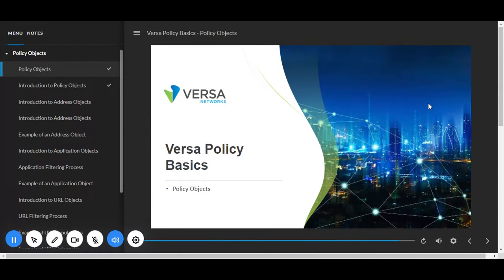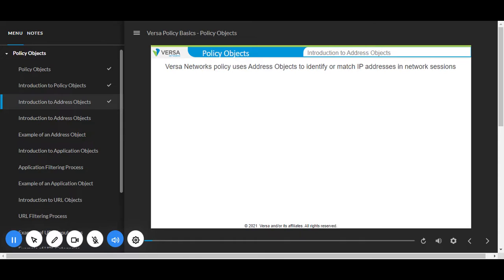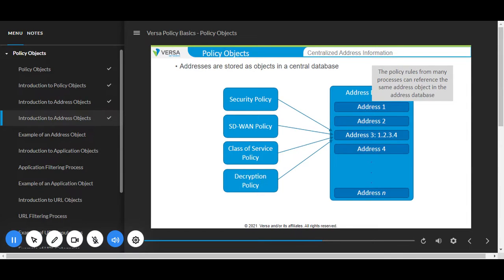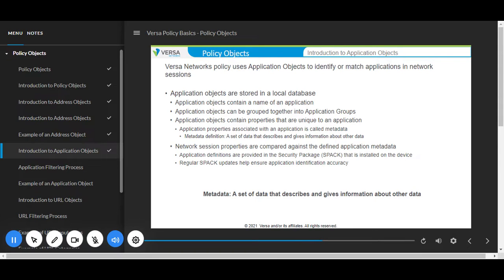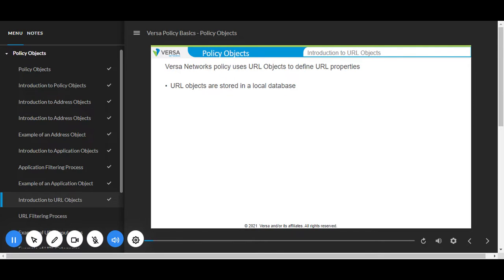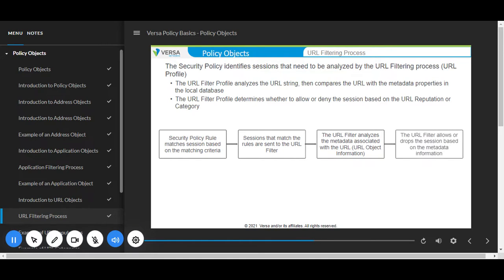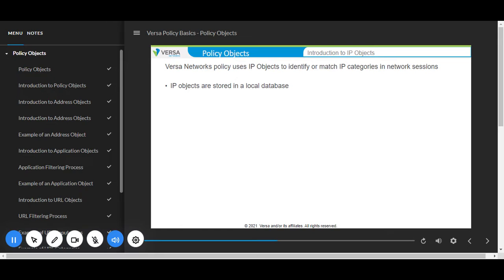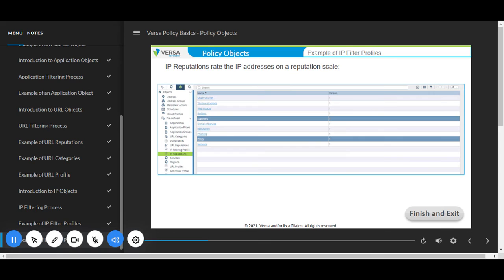2 The Policy Object